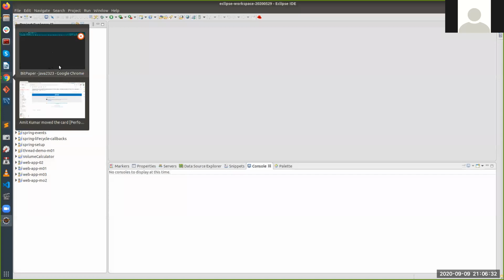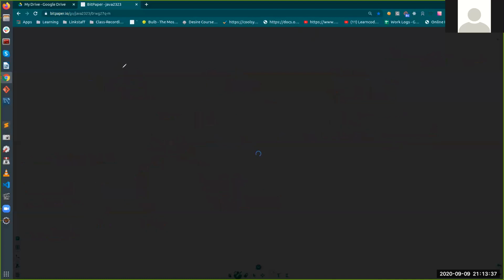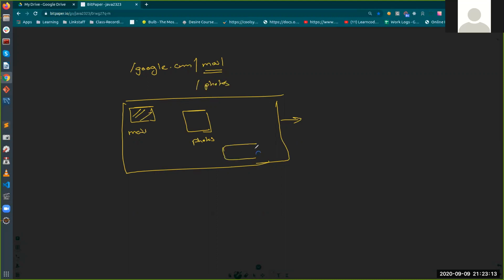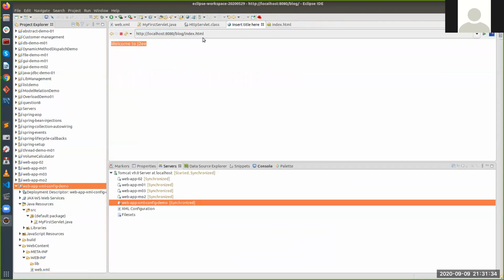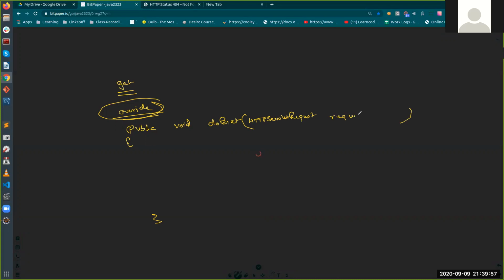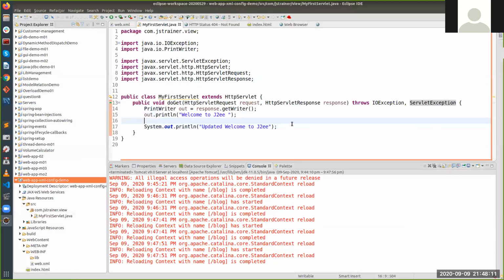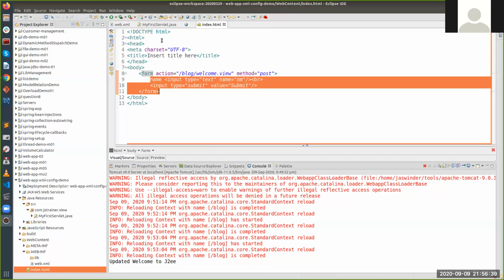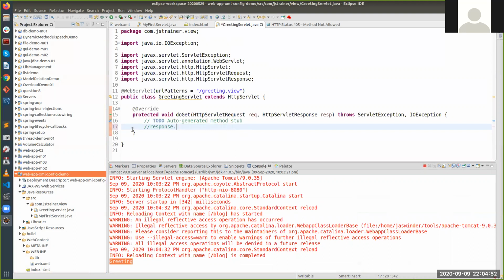Web development in J2ee - Configure Servlets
Recording from live classes. Session # 2
Learn web development iusing JSP and Servlets